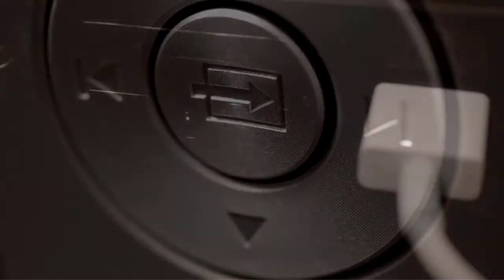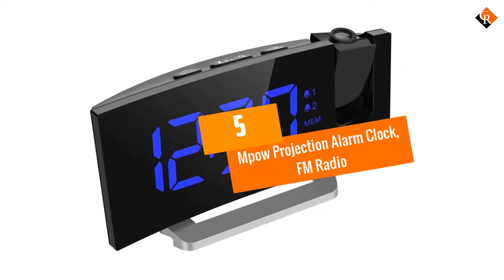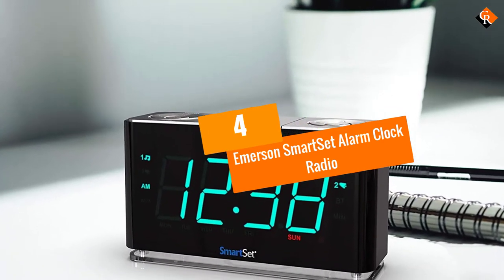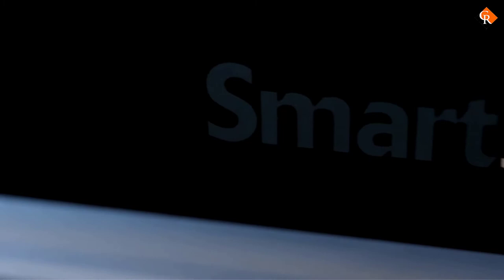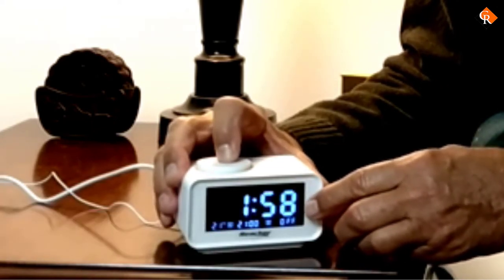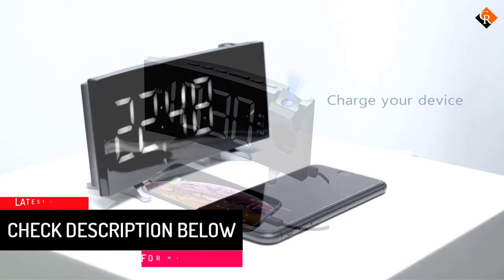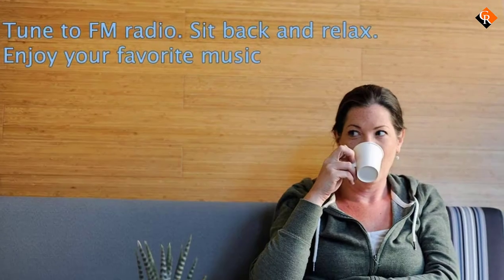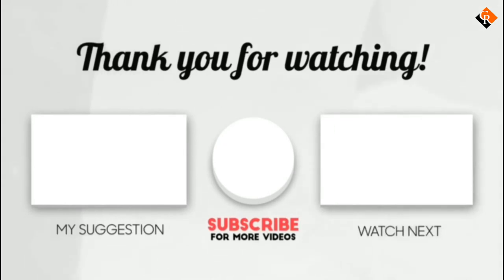Before You Buy Alarm Clock Radios, Watch this Video!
▶️ In This video, We recommended the top 5 best Alarm Clock Radios in 2021.

▶️ 5. Mpow Projection Alarm Clock, FM Radio.

▶️ 4. Emerson SmartSet Alarm Clock Radio.

▶️ 3. REACHER Dual Alarm Clocks Radio.

▶️ 2. PICTEK Projection Digital Clock Radio.

▶️ 1. DreamSky Digital Alarm Clock Radio.

Are you Searching for Best Alarm Clock Radios? So now you are in the right place for getting the valuable info on Alarm Clock Radios.

In this video, we shortlisted the top 5 Best Alarm Clock Radios on the market in 2020. We made this list based on our personal opinion. After performing our research based on their price, quality, durability, brand reputation, and other related issue and we ranked them no particular request or influence.

We have tested each Alarm Clock Radios and tried to include in-depth information of Alarm Clock Radios in our Video which will be enough to fulfill all of your needs. We recommended The Top 5  Alarm Clock Radios In this video. All of them are maintaining quality. If you want to buy Alarm Clock Radios, we think this list will be very helpful to you.

We hope you like the Alarm Clock Radios we select for this year. If you have any questions related to the Alarm Clock Radios which are listed here, please leave a comment down below and we will get back to you as soon as possible.